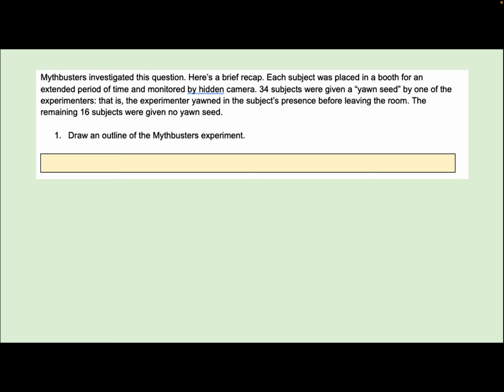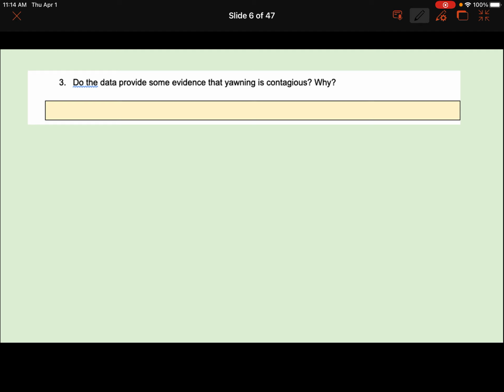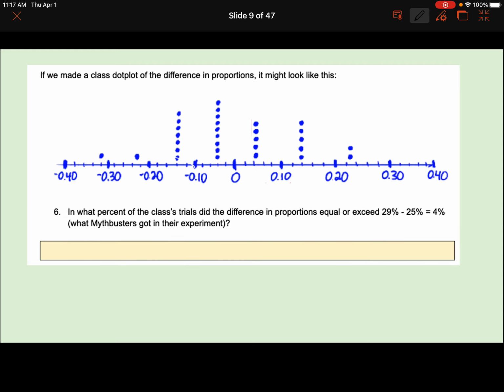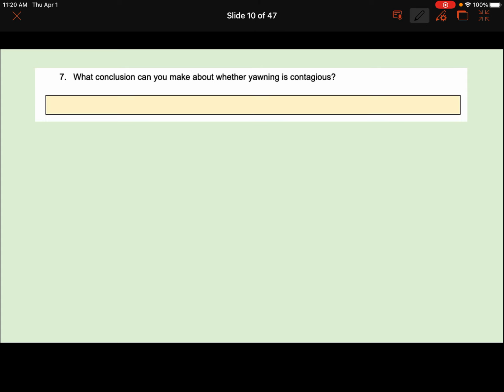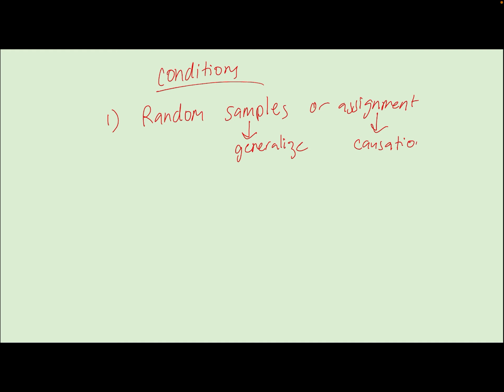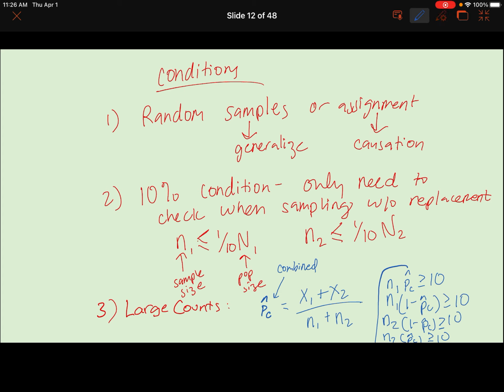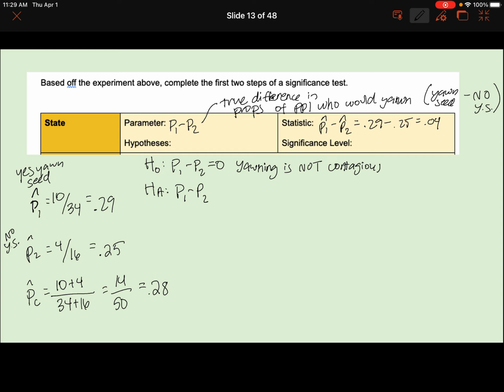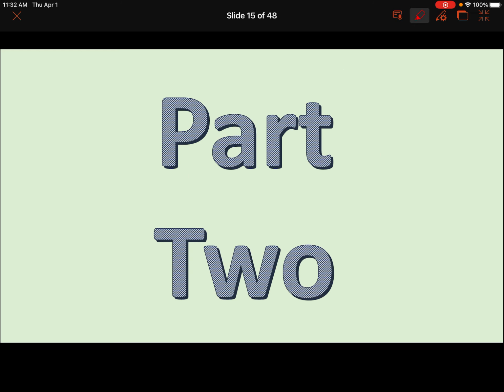Week 5, part 1